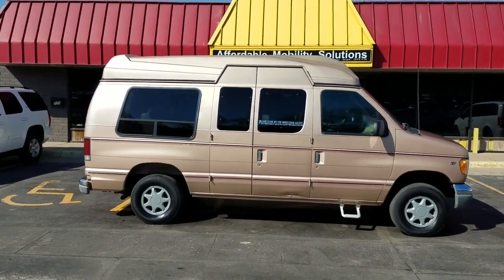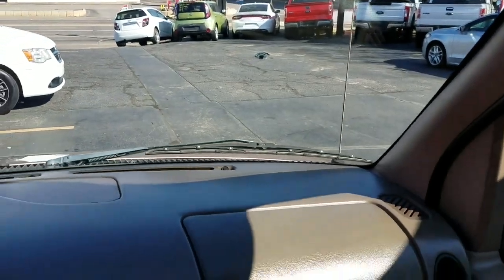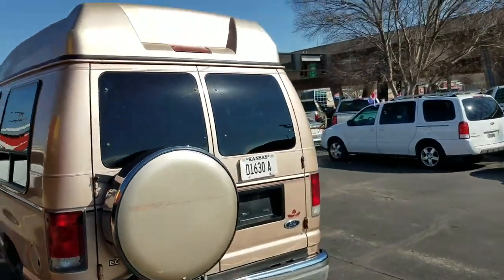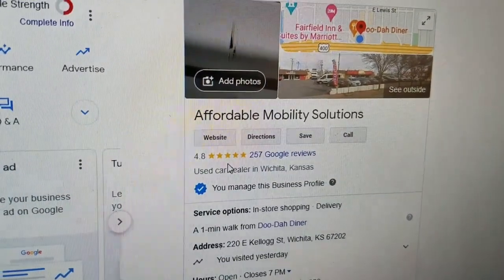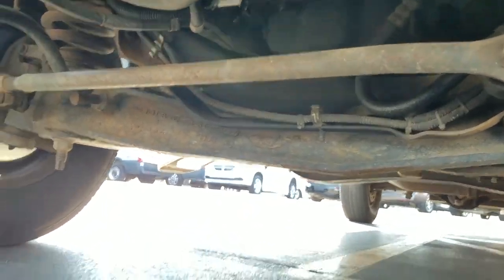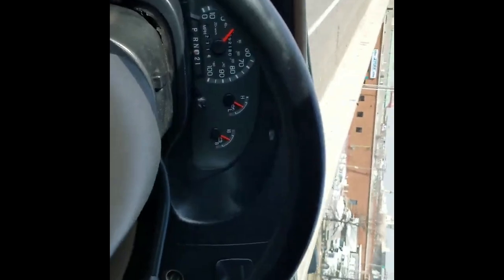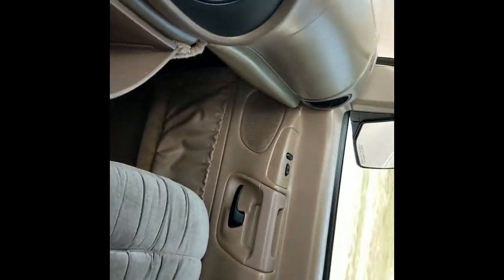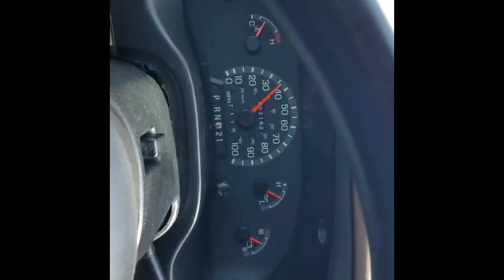Wheelchair/mobility van 1998 Ford E-150 (0045), 92k Miles, $9,995